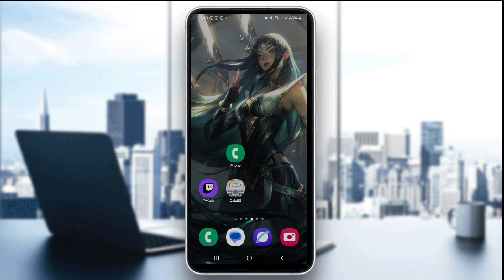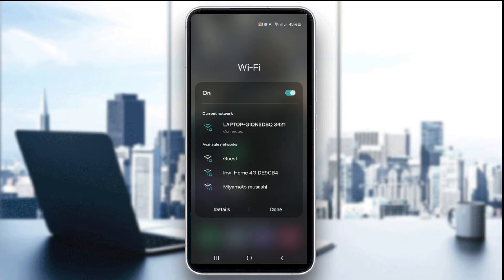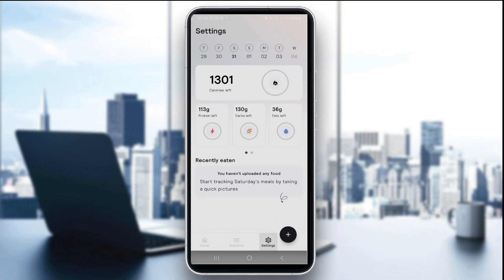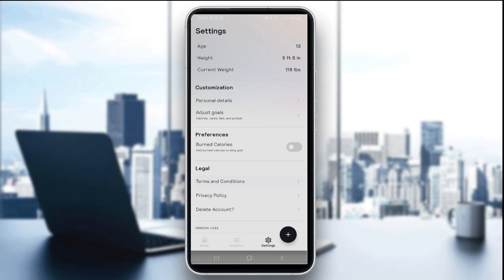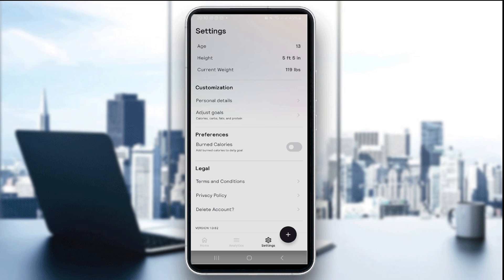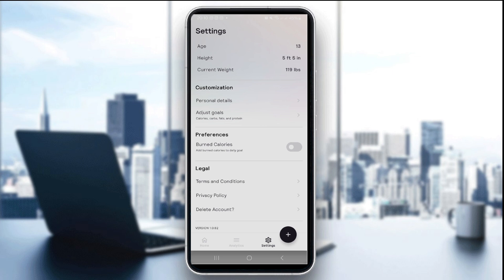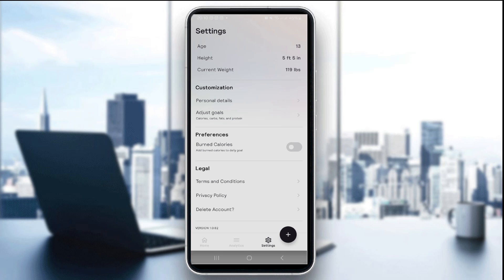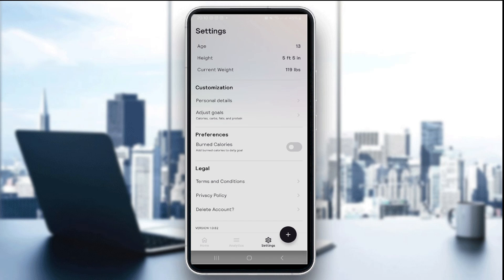How To Fix Sync Issues in Cal AI Tutorial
Today we talk about fix sync issues in cal ai,sync issues in cal ai,cal ai app,ai fitness app